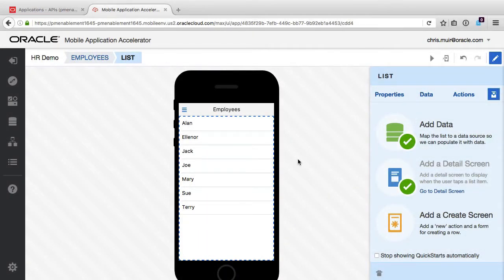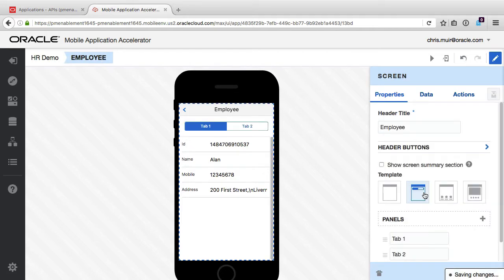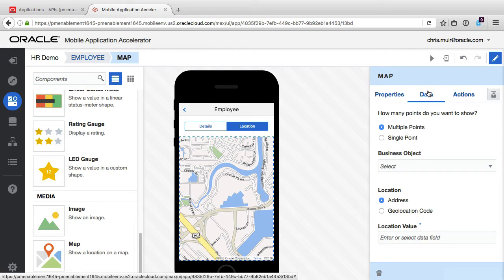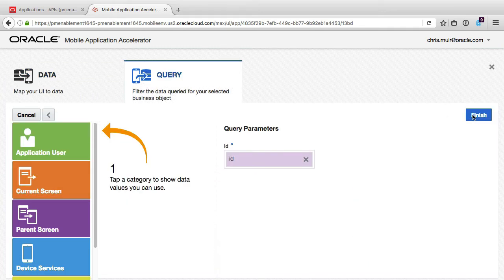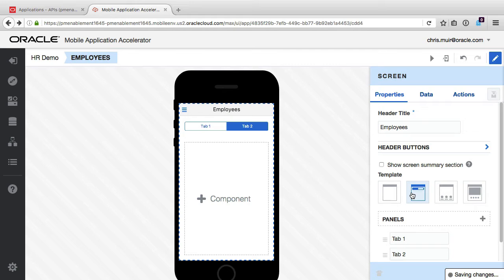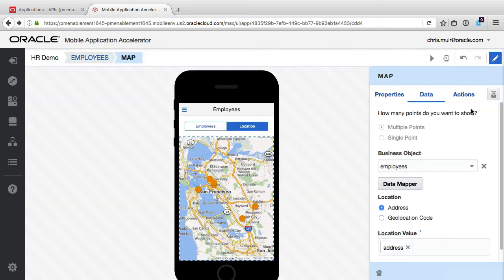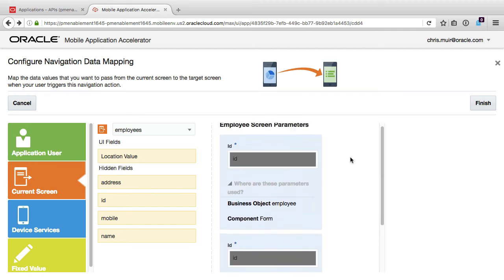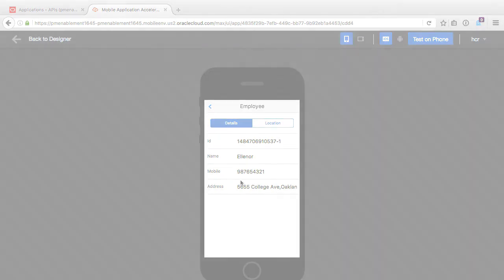MCS: 92. Working with Maps in MAX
Mobile users by their very nature are "mobile". As a result showing mobile users maps is an essential part of any successful mobile app as it helps the mobile user relate where they are to the data they're viewing.  In this video on Oracle MAX we'll investigate how to add maps to your apps based on coordinates & human readable addresses.